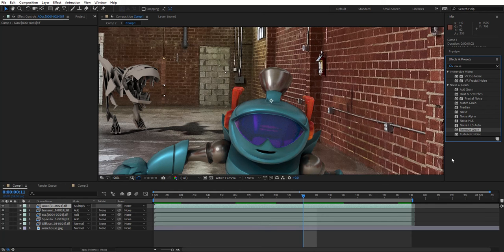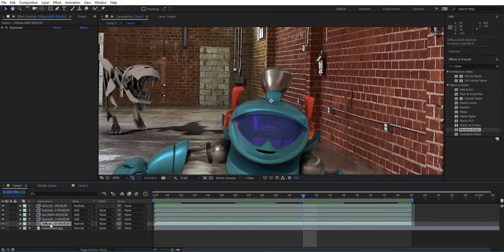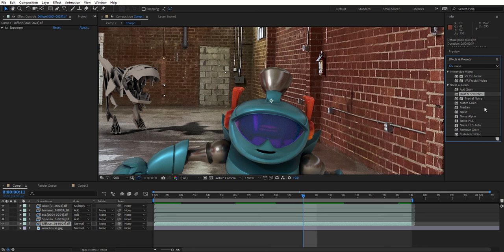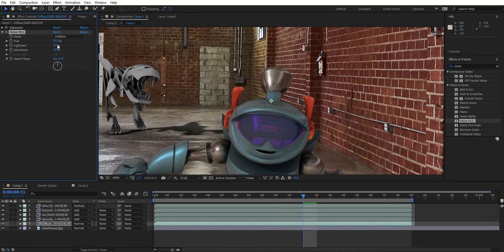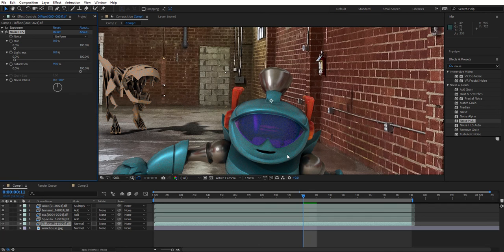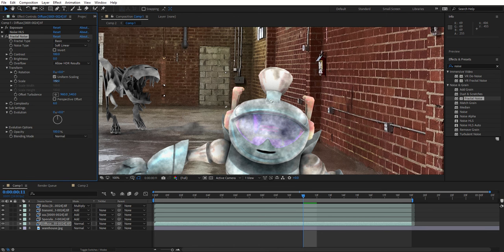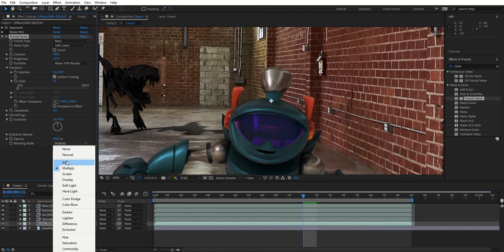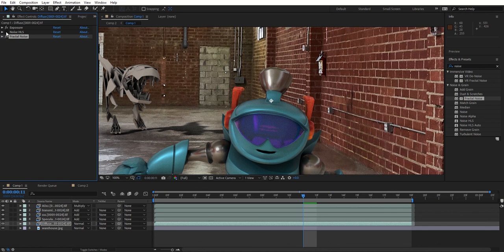Media7 Add noise using AEffects